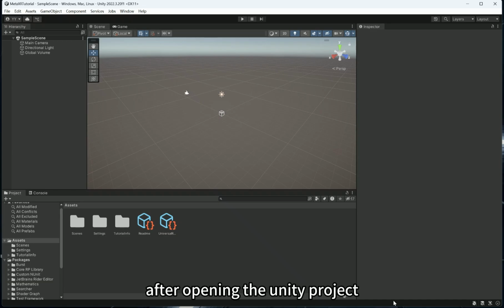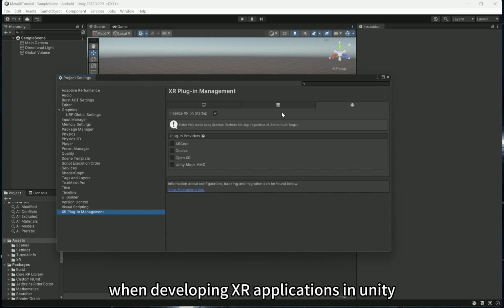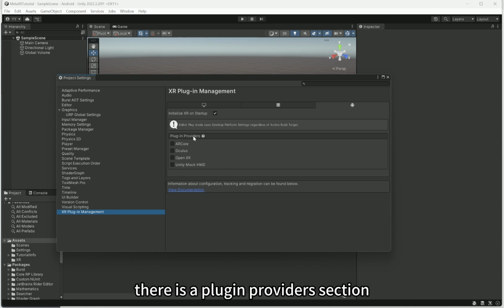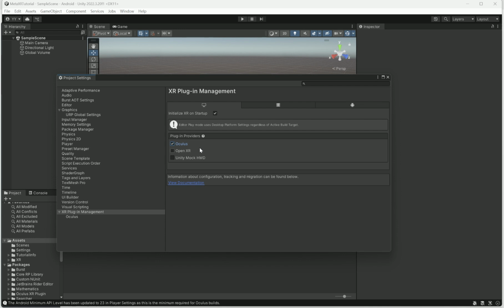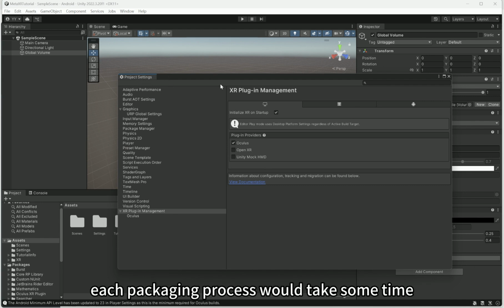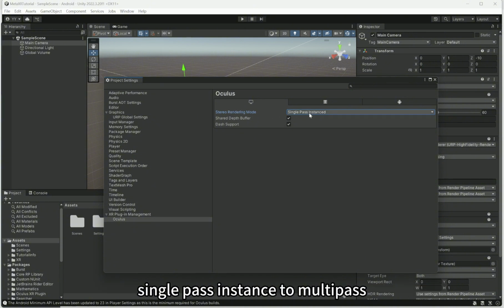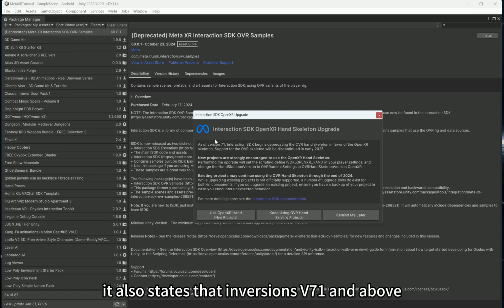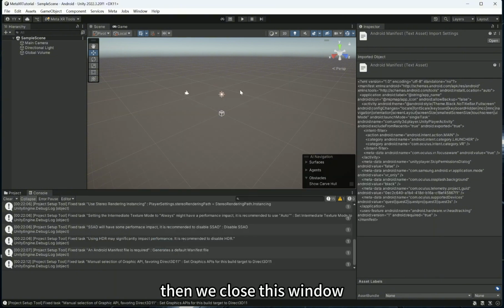Unity Meta Quest Tutorial 2025 - Part 2 - Import Meta XR SDK & Project Setup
0:00 Build Settings
1:59 XR Plug-in Management
6:36 Advantages of developing with Quest Link
11:34 Rendering Mode
13:07 Import Meta XR SDK
16:28 Project Setup Tools